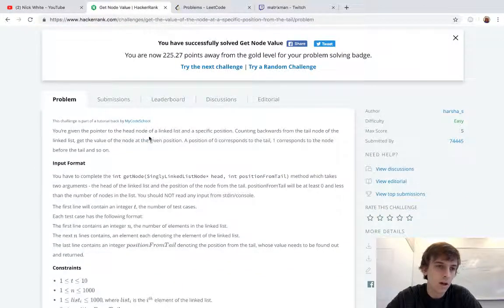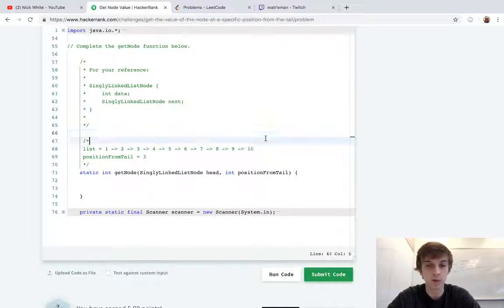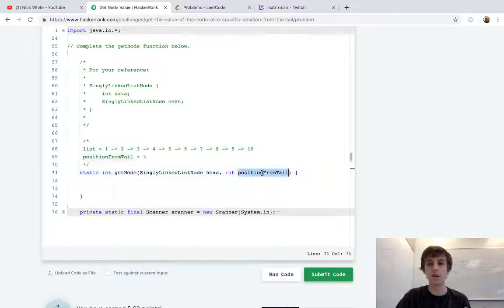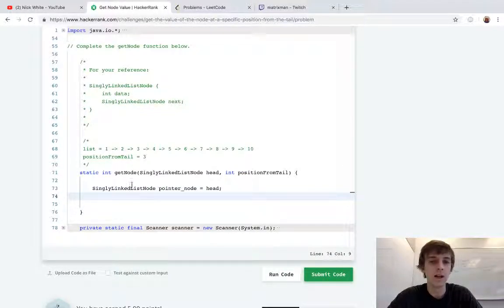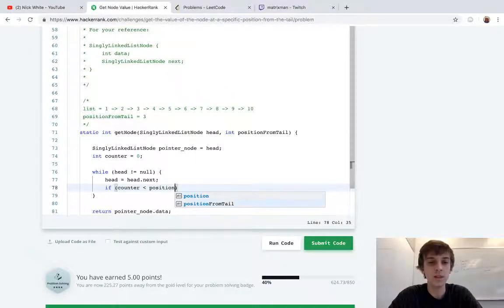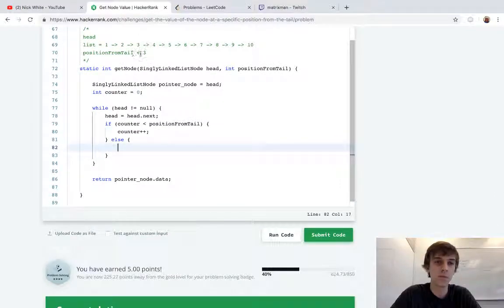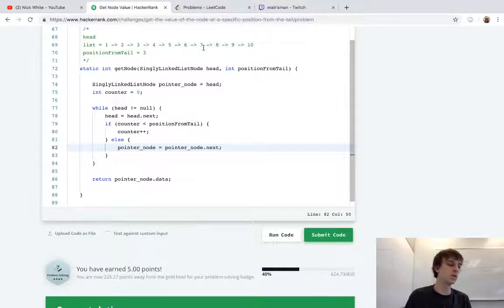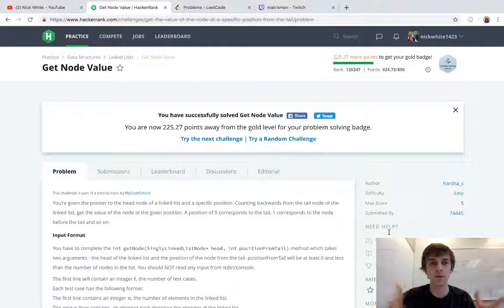HackerRank Get Node Value Solution Explained - Java